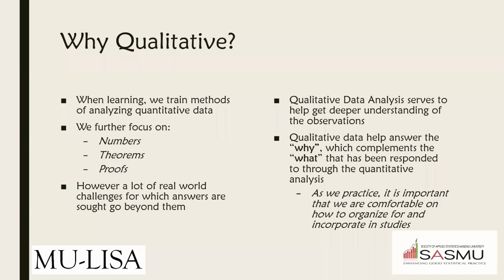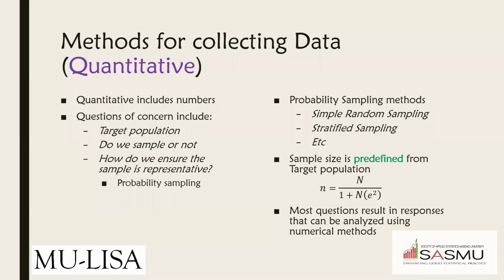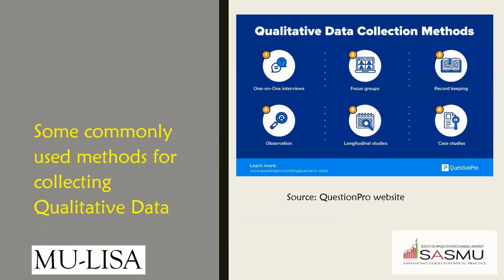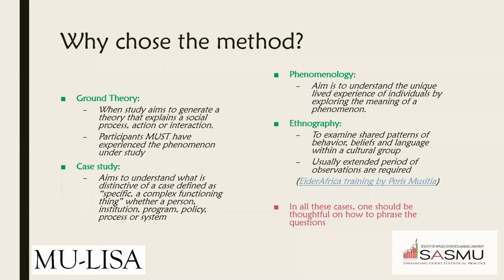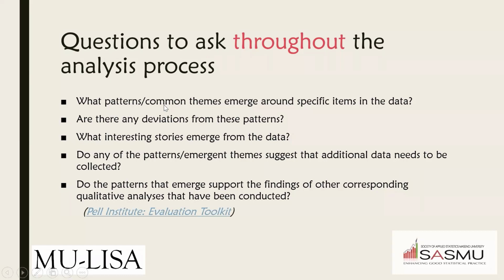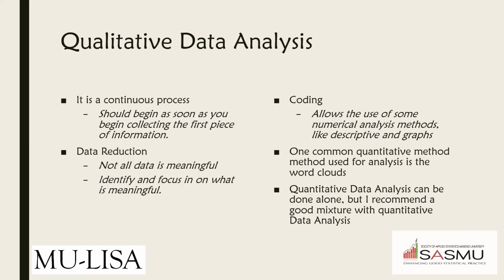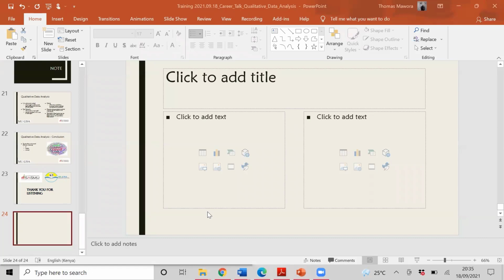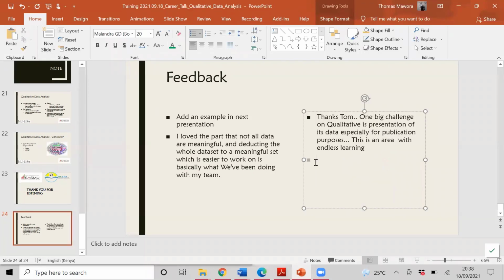MULISA CareerTalk 06 Qualitative Data Analysis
In this session, we introduce some basic concepts of how to conduct a qualitative research and differentiate some elements from qualitative research.

Other resources I used were got from :

1. Pell Institute Evaluation toolkit